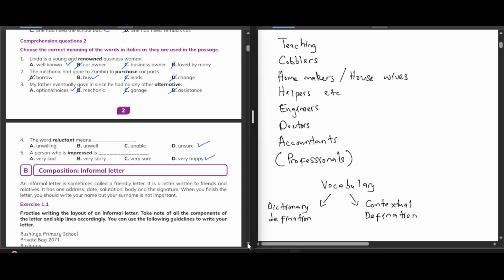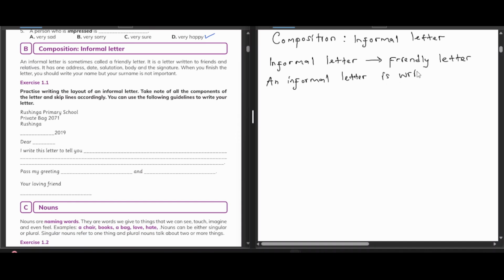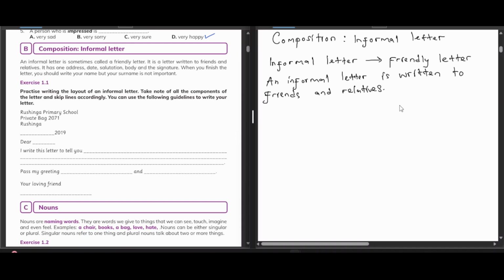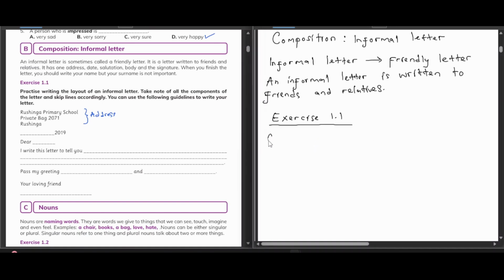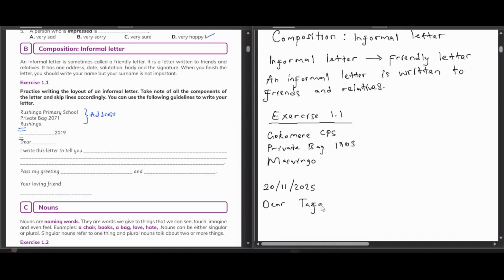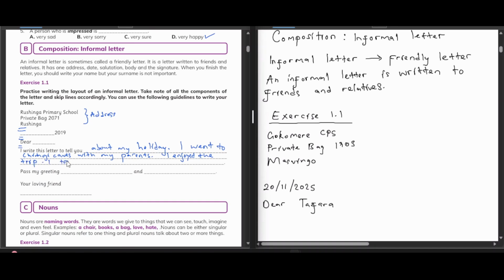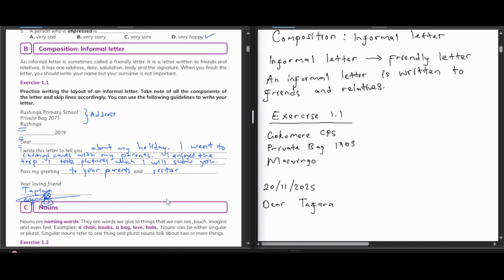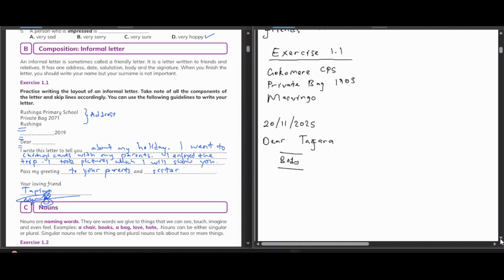Informal Composition | Lesson 3 | ZIMSEC Grade 5 English | Bilingual - English/Shona